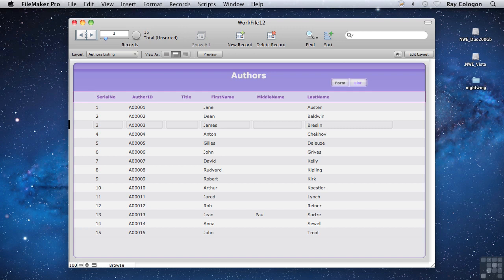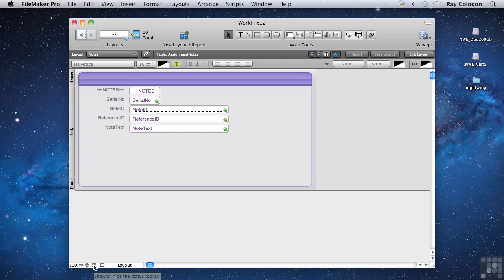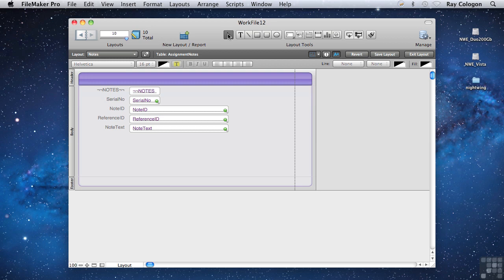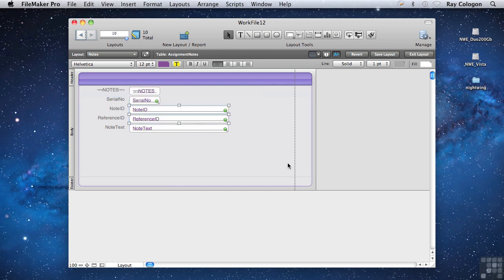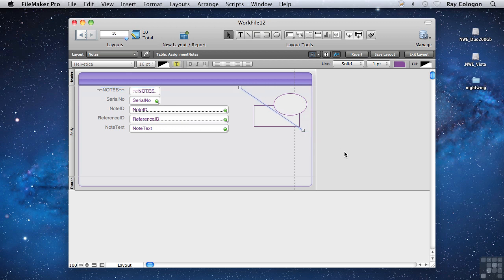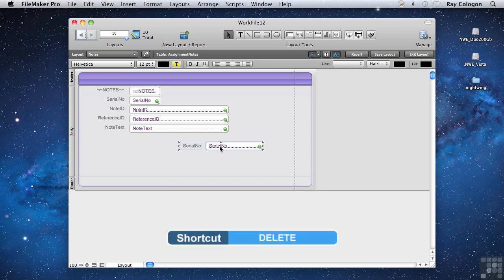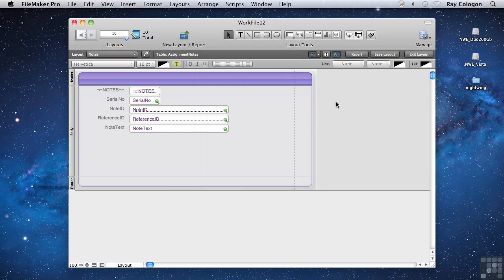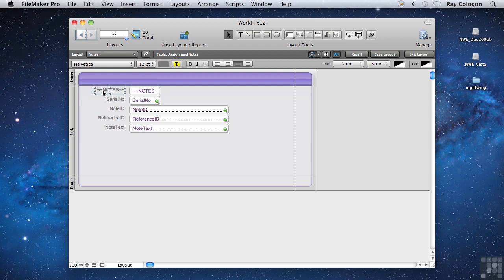Using Layout Tools